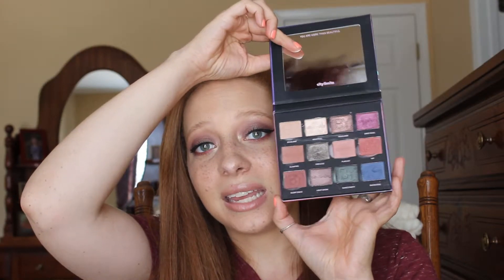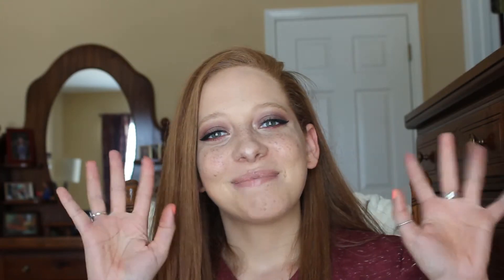Tutorial Tuesday - Purple Smoky Eye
Hey y'all and Happy Tuesday!!! Today's tutorial is on this really pretty purple smoky eye. This is a very short tutorial, so let me know in my comments if you prefer these short tutorials or the longer ones.

Products on my face:

Eyes:

Lancome Teint Idole Camouflage Concealer in 220 Buff (to prime):

Maybelline Fit Me Loose Finishing Powder in Light Medium:

IBY Beauty City Limits Eyeshadow Palette:

Tarte Gifted Amazonian Clay Smart Mascara:

Face:

Ole Henriksen Banana Face Primer:

Tarte Water Foundation SPF 15 in 29N Light Medium Neutral:

Lancome Teint Idole Camouflage Concealer in 220 Buff:

Physicians Formula Butter Bronzer in Sunkissed:

Tarte Twinkle Stick Highlighter in Spotlight:

Lips:

Tarte Lip Sculptor Lip Gloss in Life:

Title - Sunny
Artist - KODOMOi